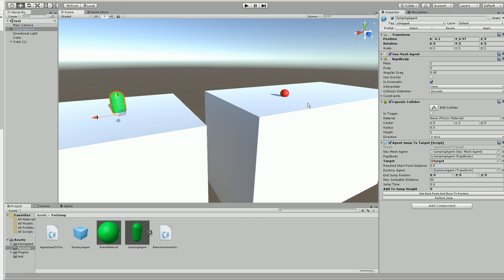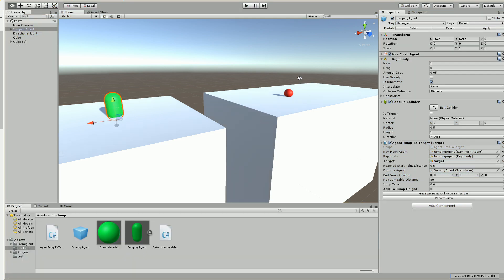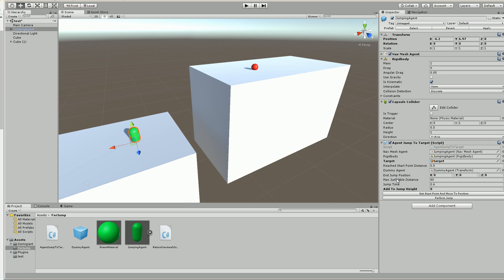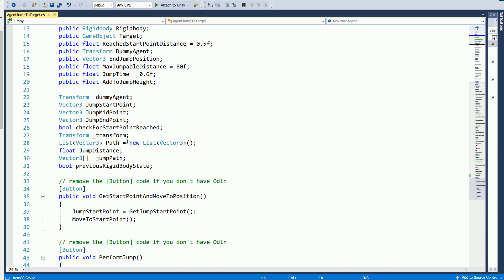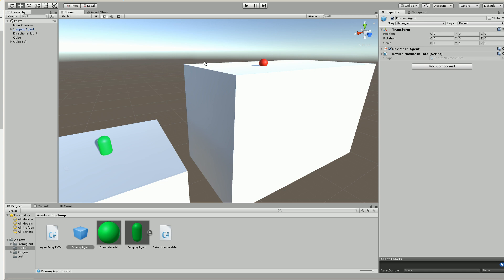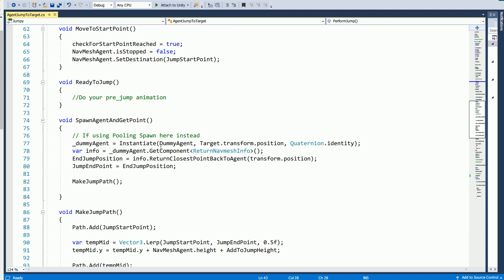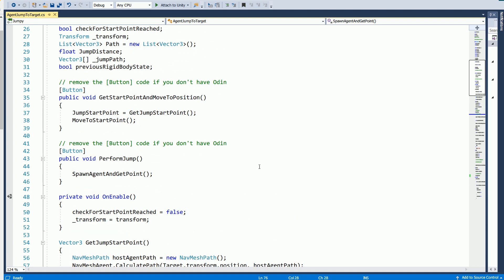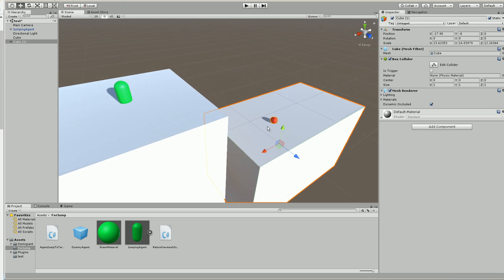How make a NavMeshAgent jump- package link in description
Unity package file link